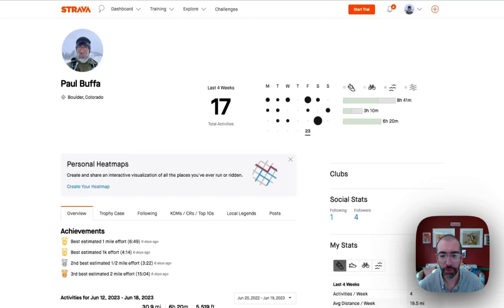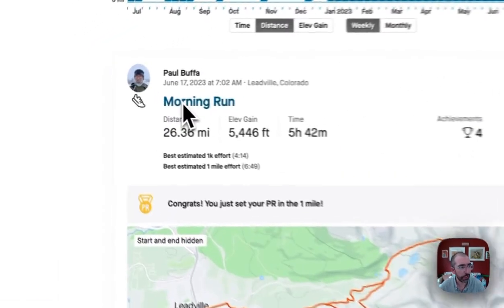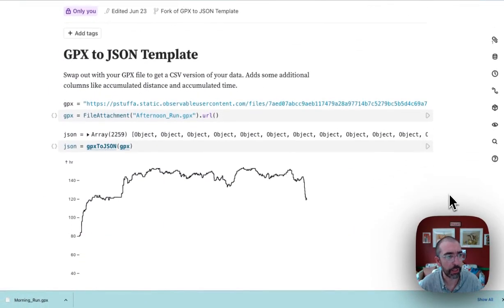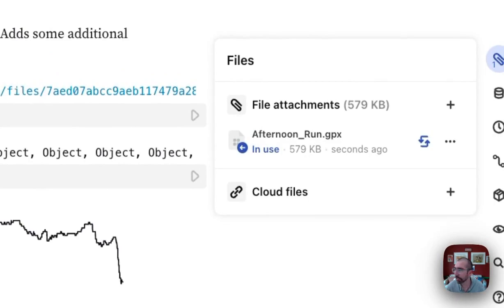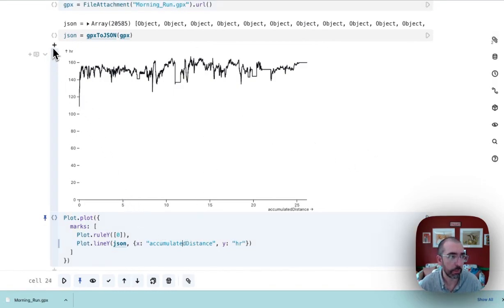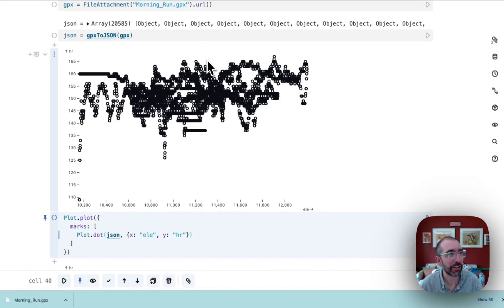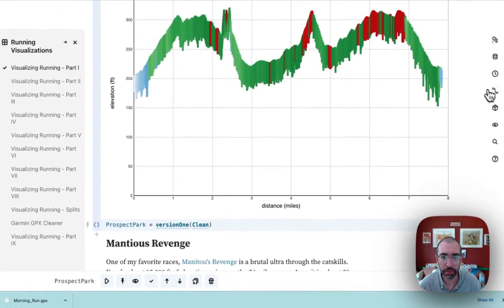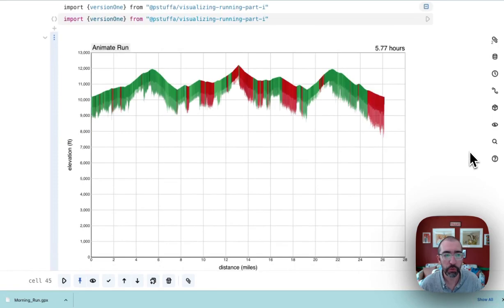Visualizing Strava data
Learn how to take your data out of Strava and visualize in Observable for custom running visualizations!